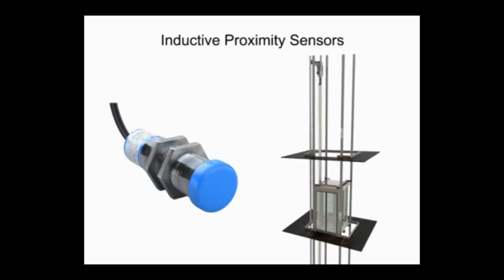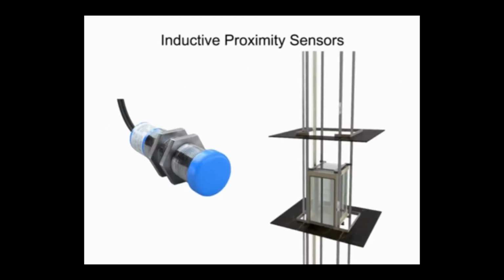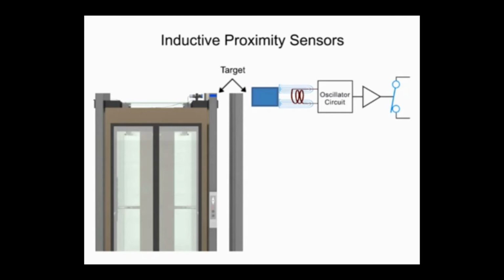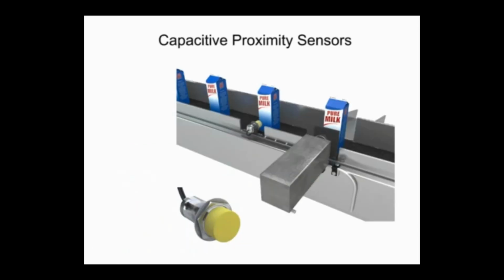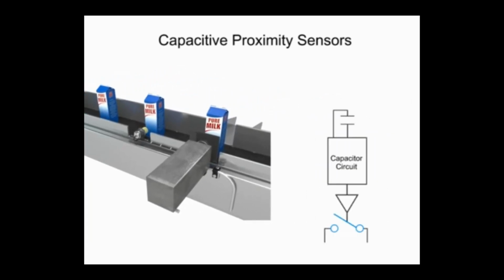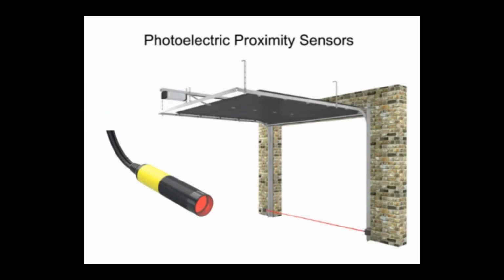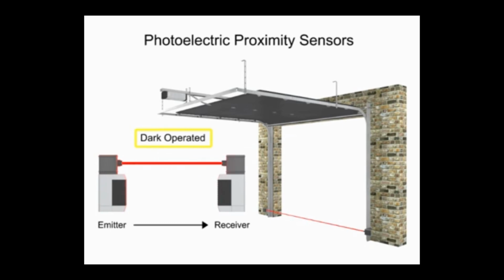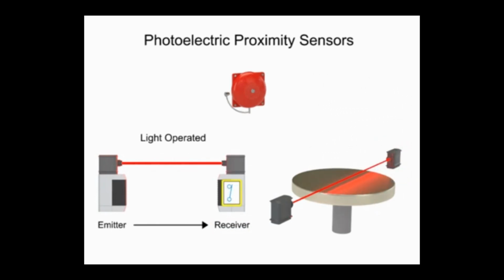Types of Proximity sensor and applications| How proximity sensor works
Proximity sensor often emits a beam of electromagnetic radiation (infrared for instance), and looks for changes in the field of return signal; that how proximity sensor detects the presence of nearby objects without any physical contact. Depend on the product material to be sensed, proximity sensors can can be broadly categories in 3 types: Inductive, Capacitive & Photoelectric. Here below is an explanation of their working principal